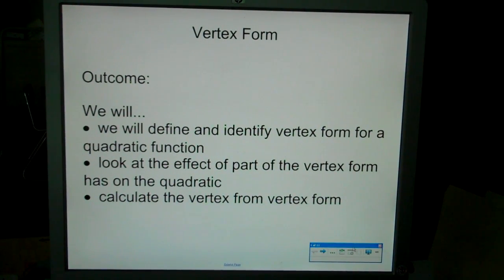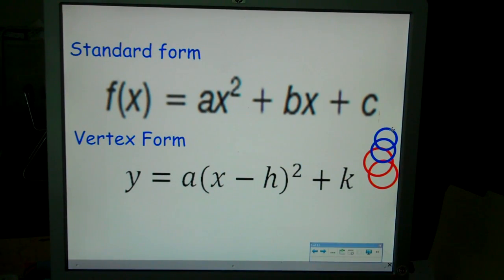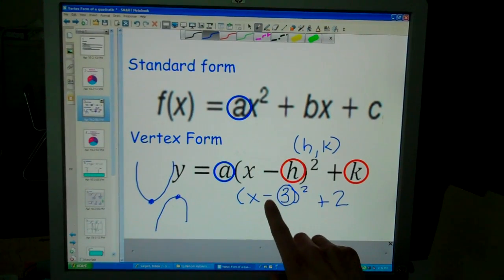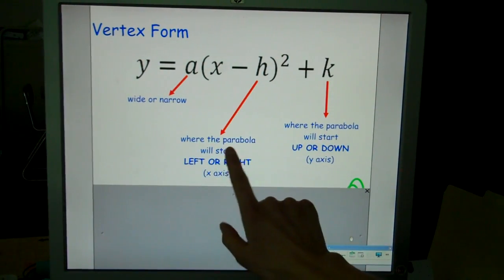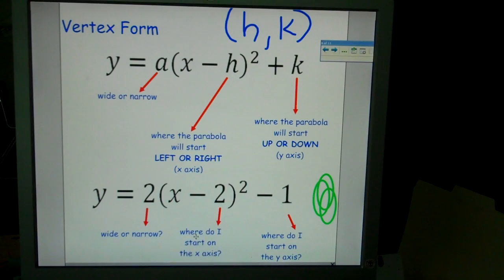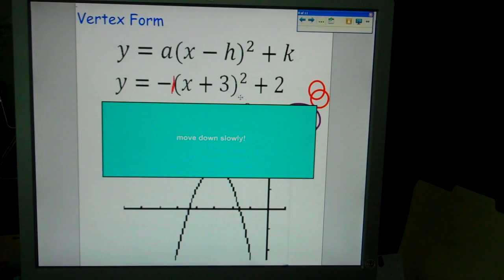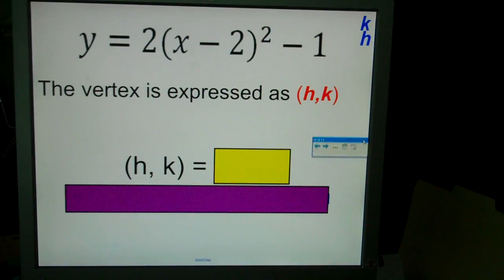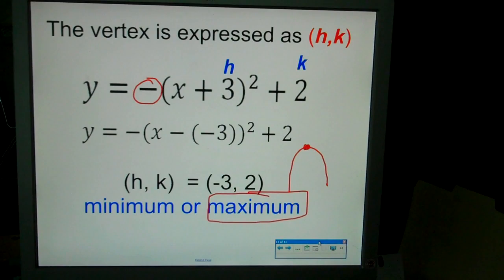Vertex Form of Quadratics